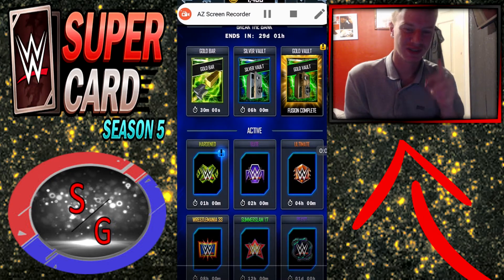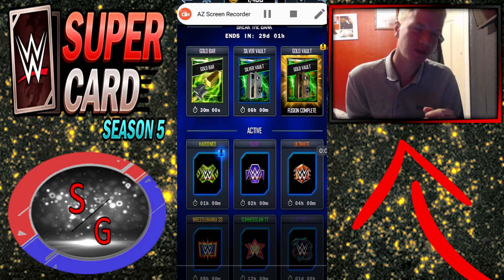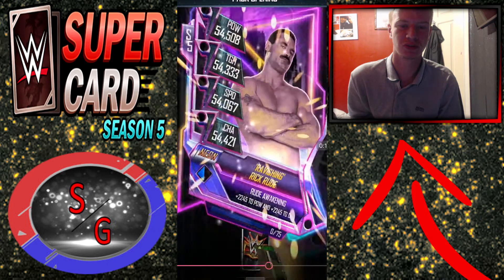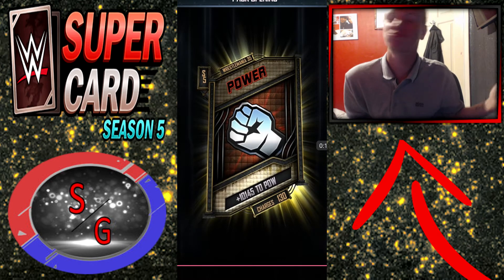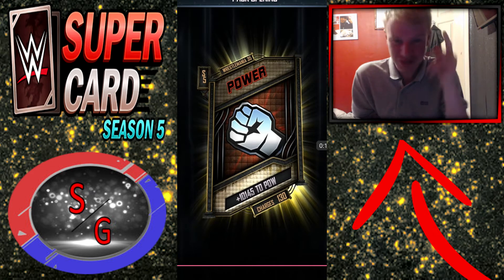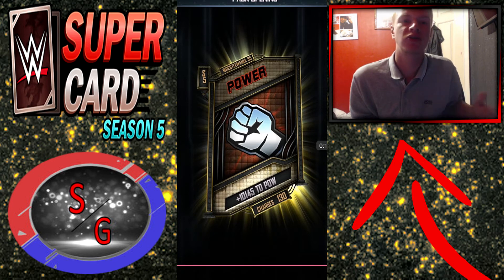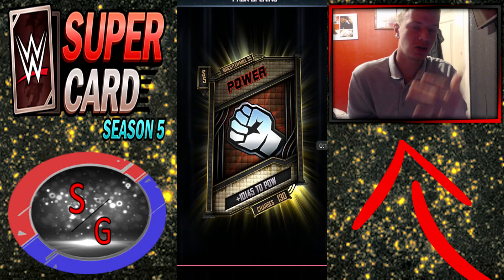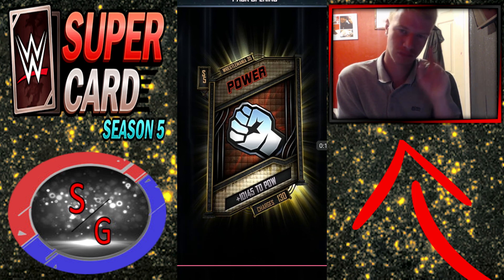GETTING A WM35 IN MY FIRST GOLD VAULT!!! - WWE SUPERCARD S5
Watch to be surprised!!!